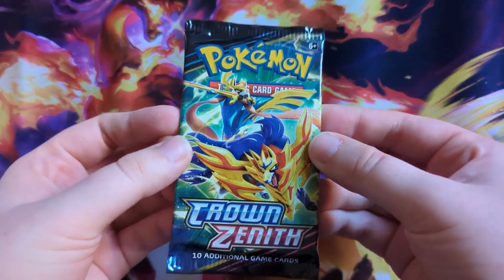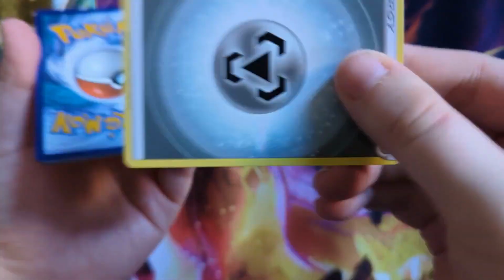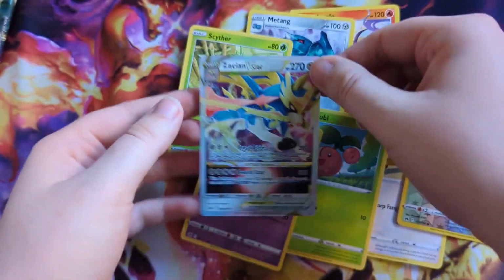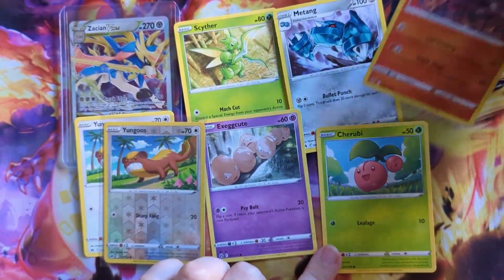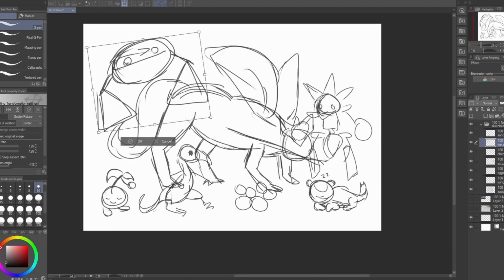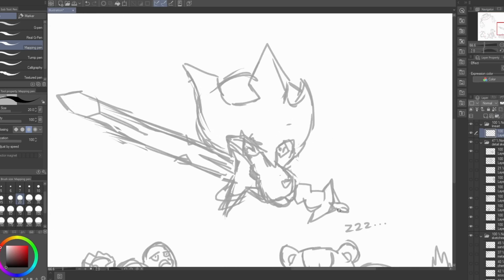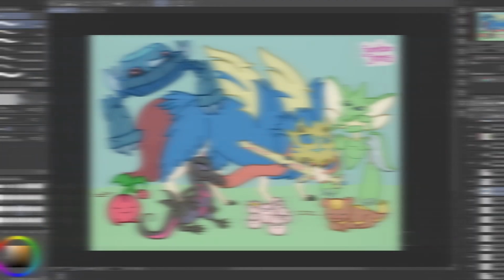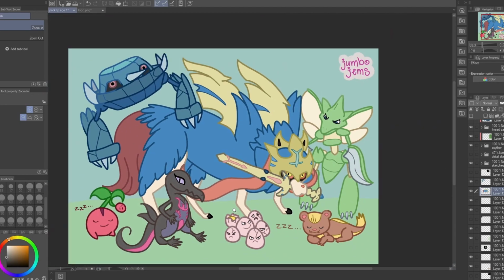Pack to Page - Drawing Pokemon Cards That I Pull!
🎨 Transforming Pokémon Trading Cards into Stunning Art 🎨

Welcome to Jumbo Jems – your favourite channel for cute art, creativity and just chatting! In this episode, I open a pack of Crown Zenith Pokemon Cards and turn them into a piece of art.

🖌️ Drawing Supplies:
Wacom Intuos
Clip Paint Studio
Pokemon TCG Booster Pack
Imagination 🌈

🌟 Pulling Pokemon Cards 🌟
Prepare to be amazed as we crack open a pack of the latest Pokemon Trading Card Game set (or a bit older to be honest lol). I pull some great full art and holographic cards today!

🎨 Turning Cards into Masterpieces 🎨
But that's not all! After I open the booster pack, I will transform the pull into an art piece! I was struggling to come up with good ideas for teams and I thought I should combine my two loves; Pokemon Cards and Artwork!

Don't miss out on my upcoming content: art tutorials, small business set up, pokemon fan art and more! 🔔

Thank you for joining me on this journey of Pokemon Cards and Art Creation. Let's blend the magic of Pokemon with the boundless power of art, right here on my channel! Catch you in the comments section! 😉🎊